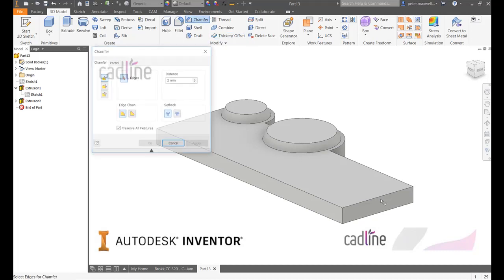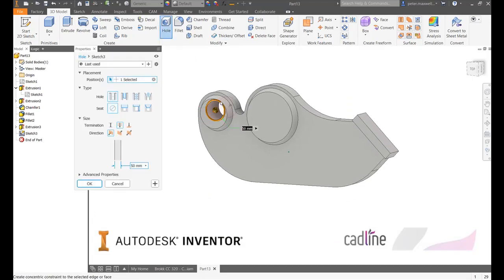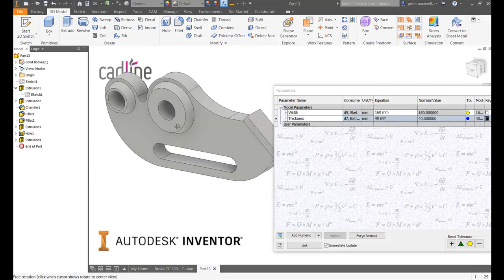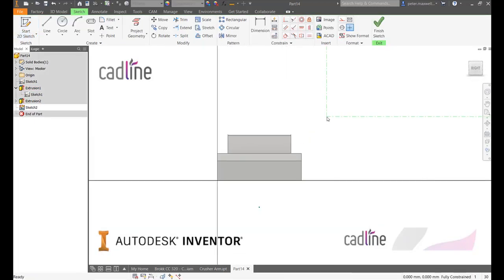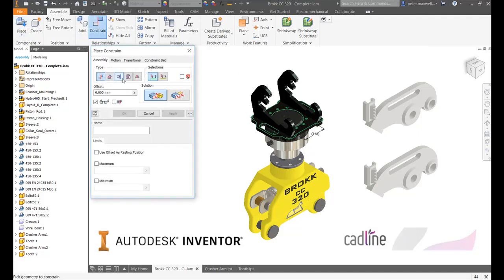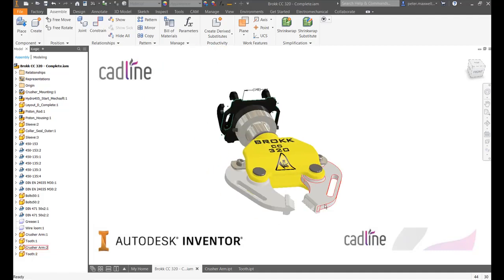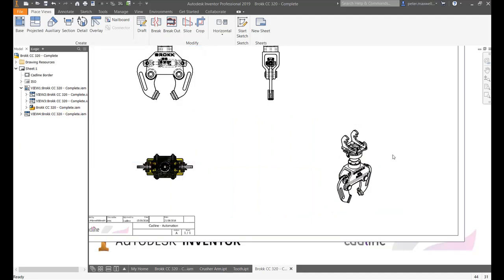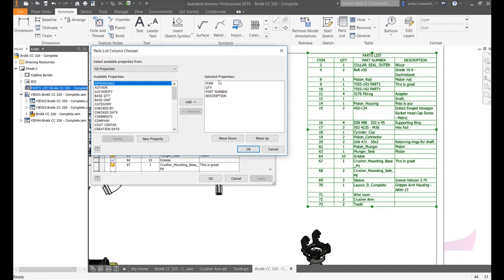Moving from AutoCAD